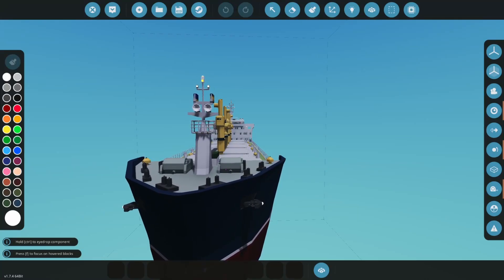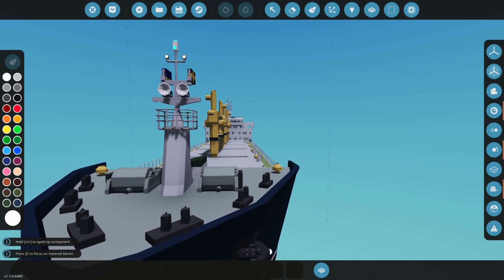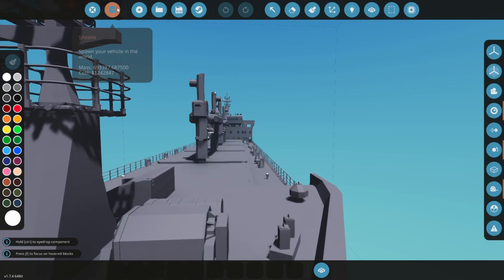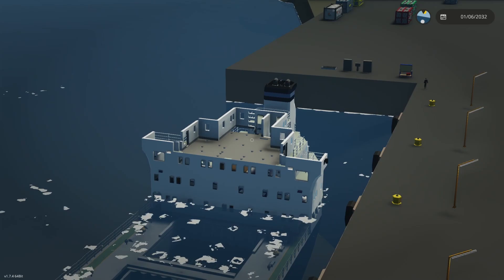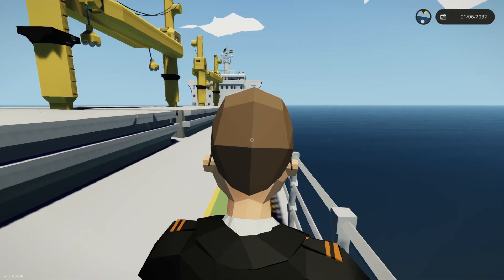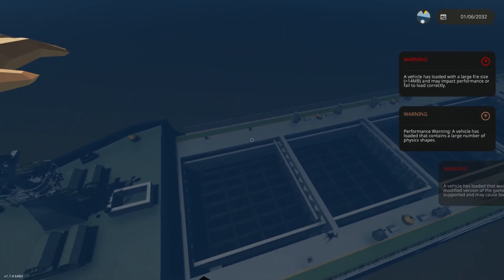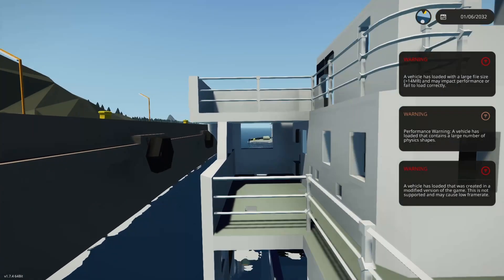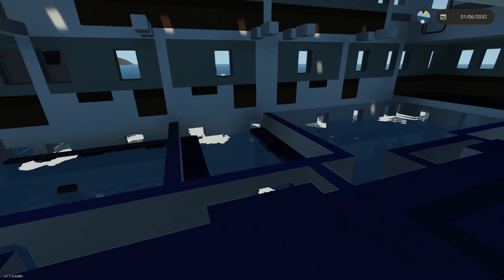An Issue You Have Probably Encountered - The Data Limit | Stormworks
Some people may call it the block limit, others mass limit, but today, we are going to talk about the data limit. It is an issue you may have seen when you built a large creation. I will show some ways to prevent it, overcome it, and even why it happens.